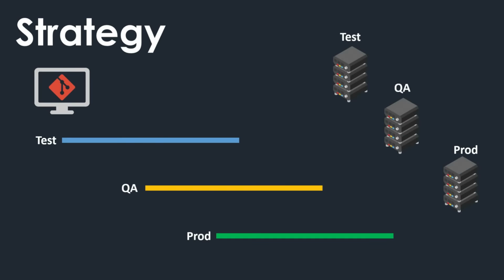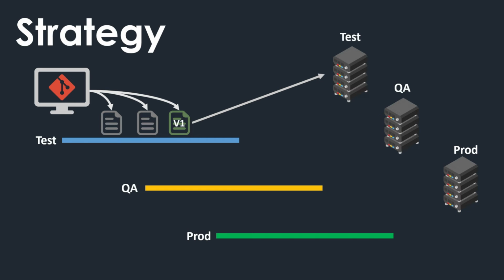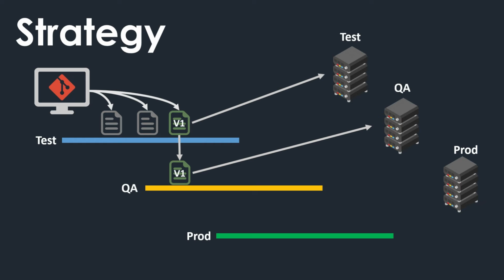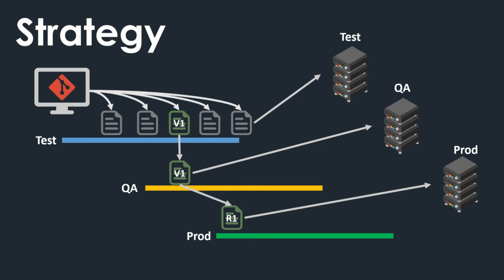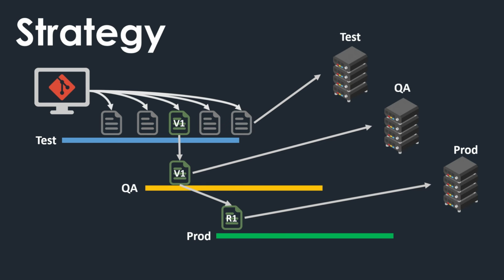Git Branching Strategies for a DevOps Project | Git Branch | DevOps Tutorial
In this video, we will see one of the branching strategies for the Git DevOps project.